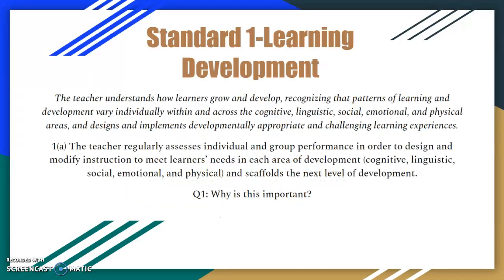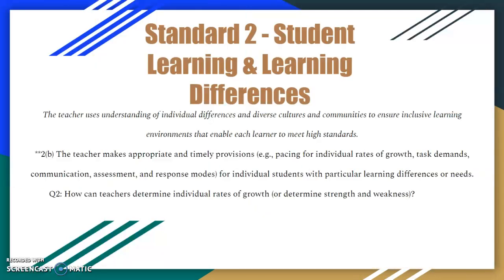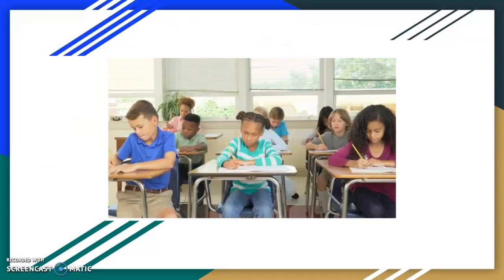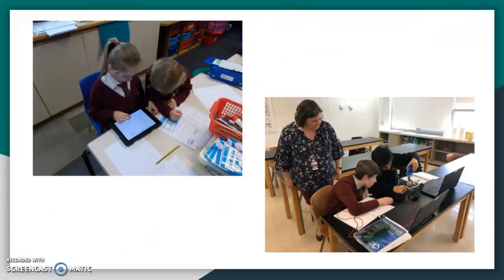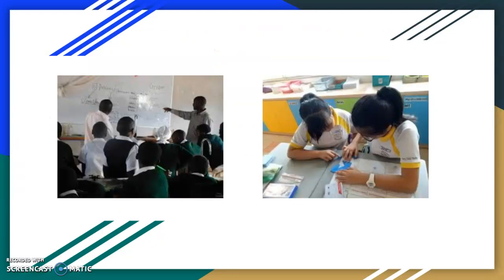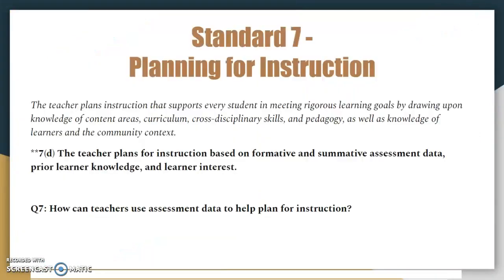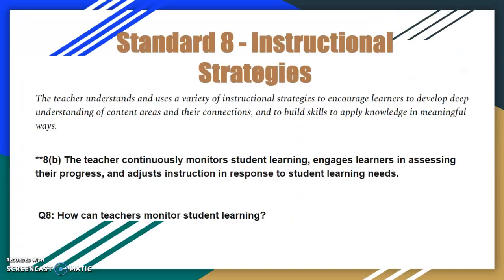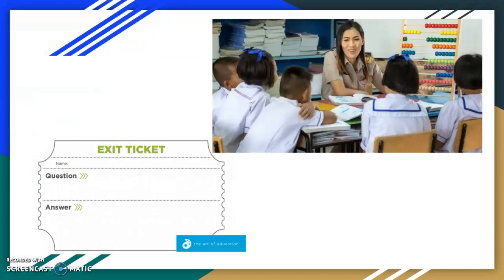InTASC Standards- CIEE 2333 3/28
Cohort Group 2: Kassie, Haley, Annie, Allie, Cheyenne, Liz, Reagan, Audrey